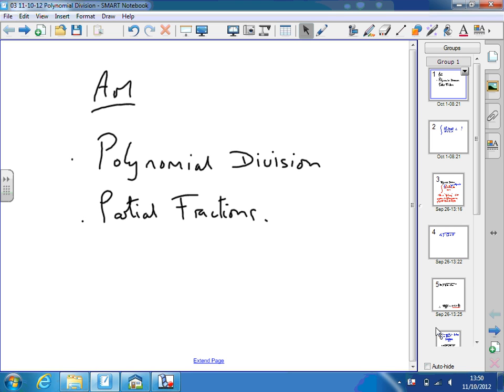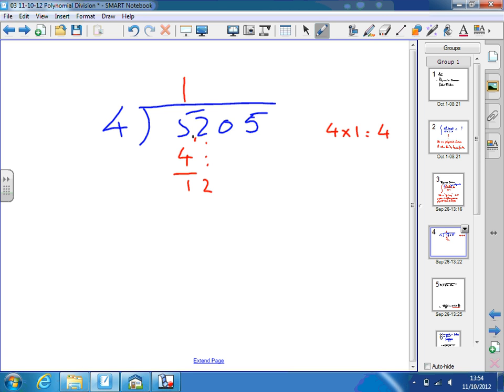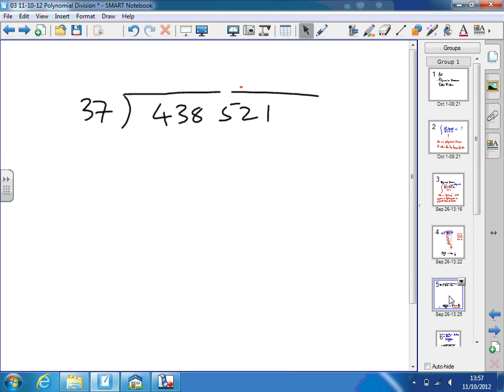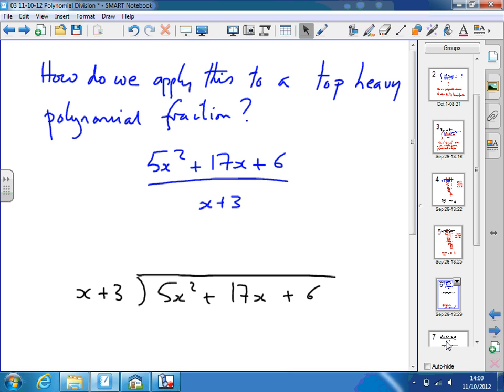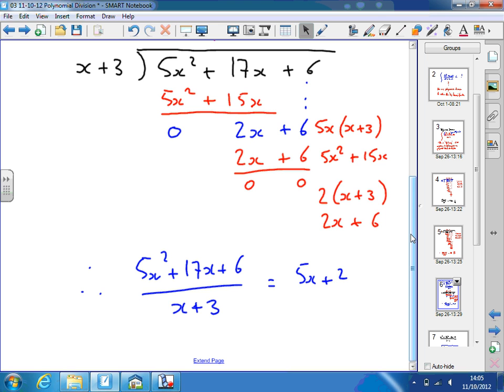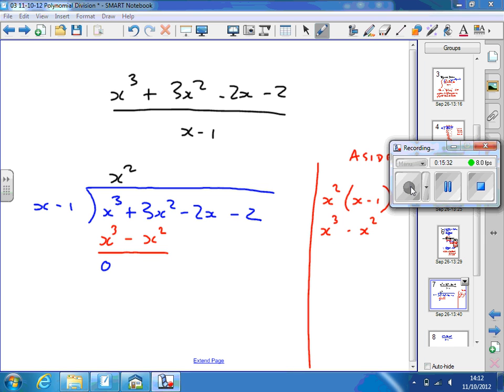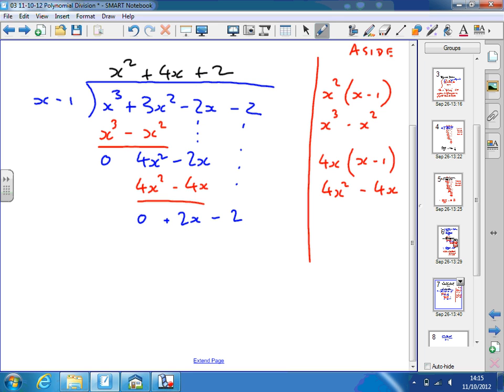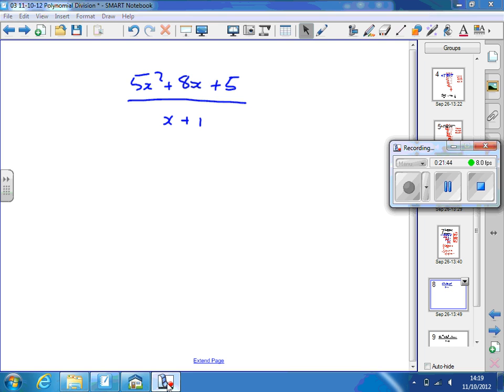03 Adv Maths 11 10 12 Polynomial Division 1